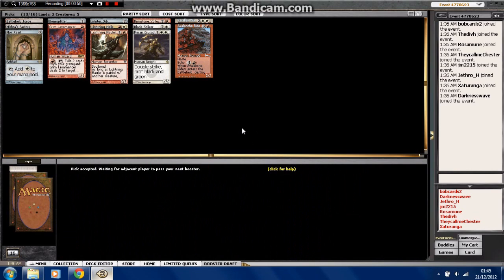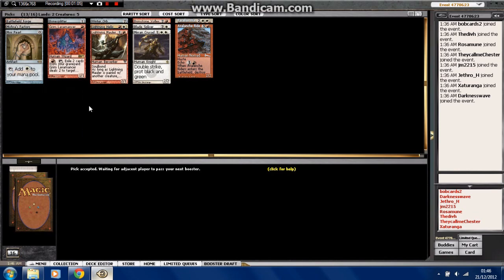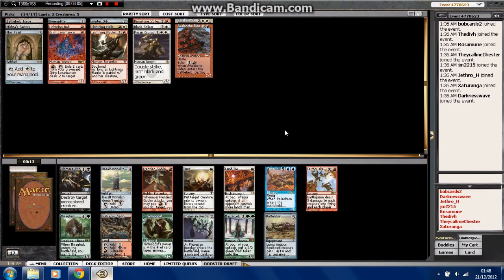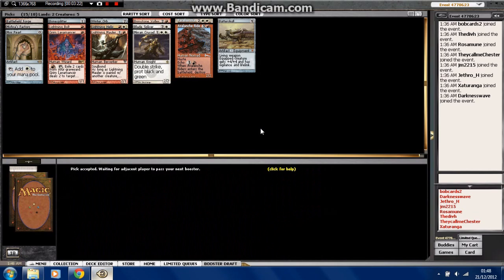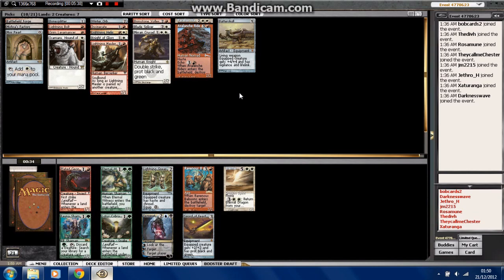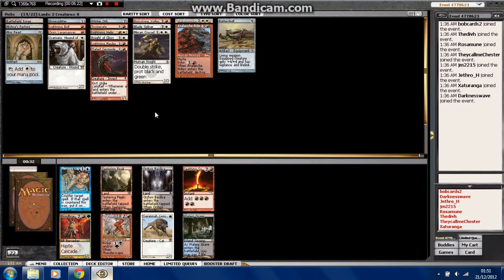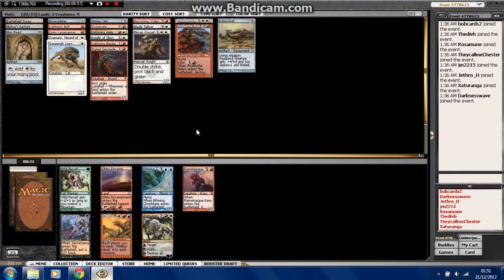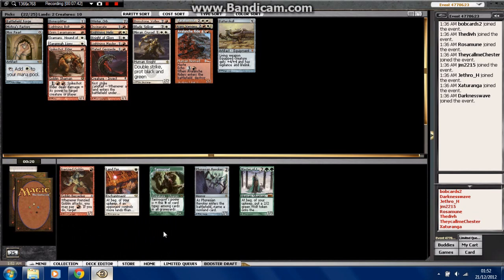How not to draft cube 1- Part (2)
What time is it: beatdown time